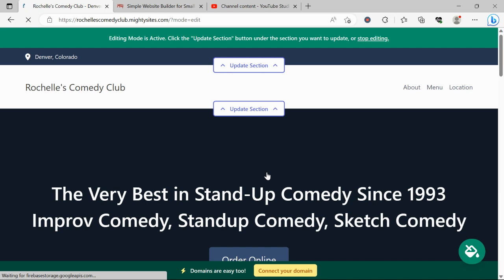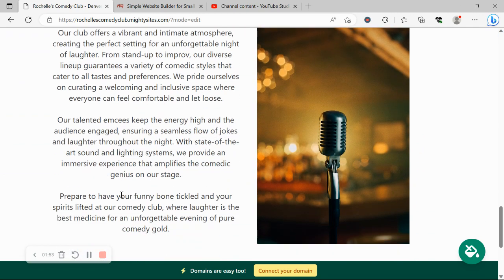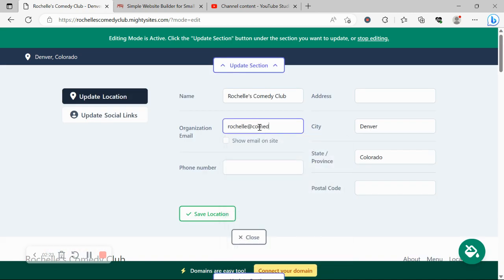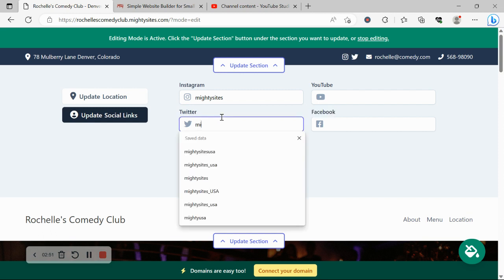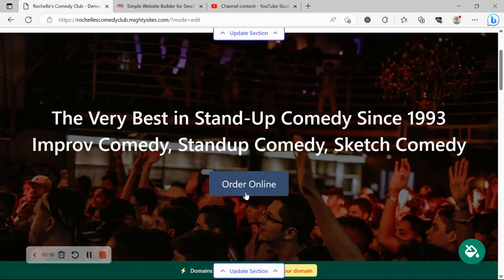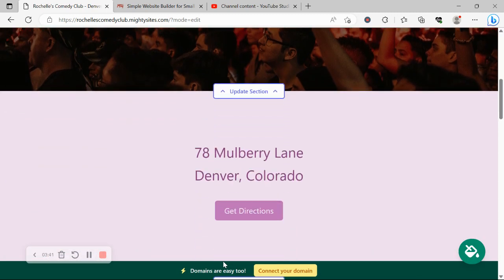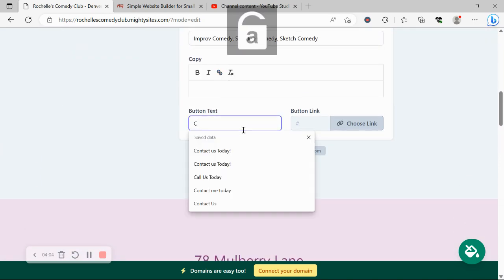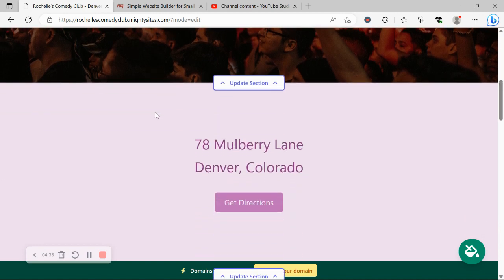How to Create a Simple Website for Your Comedy Club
This video shows you how to make a basic website for a comedy club using the Mighty Sites small business website builder.

Create a basic, professional website for your comedy club with the instructions in this video.

Launch the Comedy Club website template today!